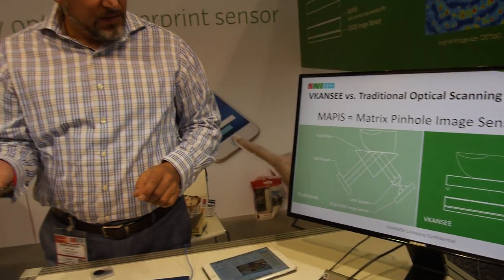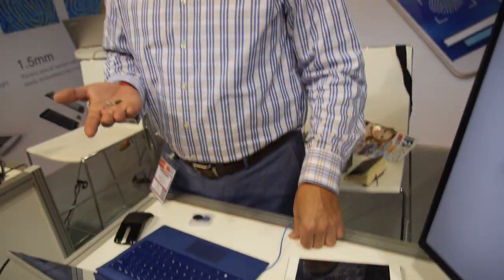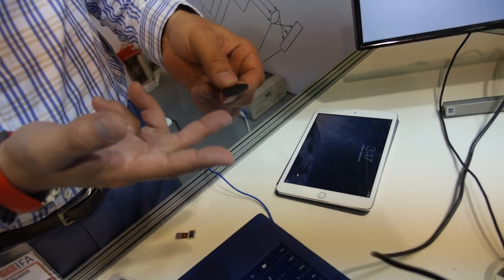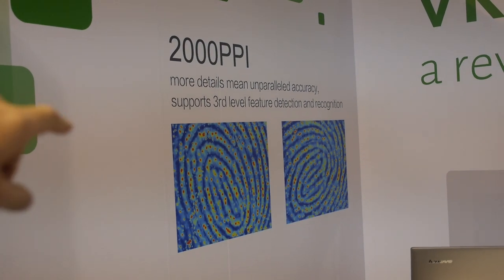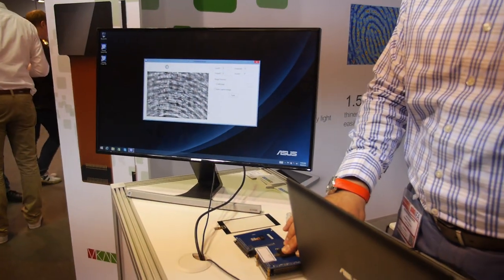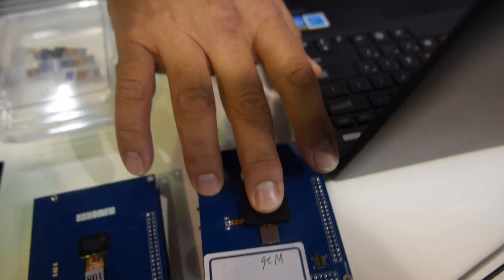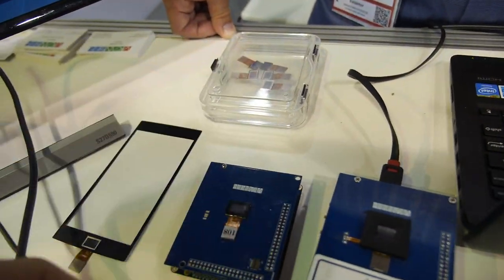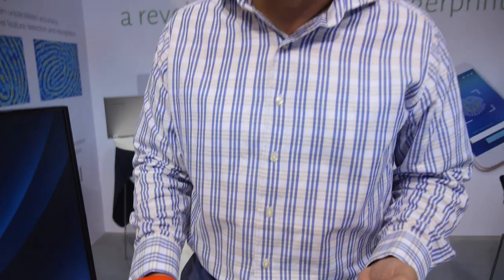VKANSEE 2000dpi Optical Fingerprint Sensor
VKANSEE shows the world's thinnest optical fingerprint sensor. It takes fingerprint images at 2000DPI resolution, 4 times higher precision than most competiting fingerprint sensor technologies yet on the market, higher resolution fingerprinting means more accuracy and more security.